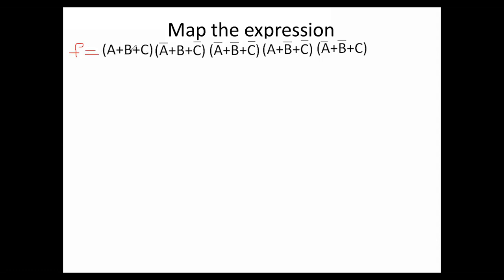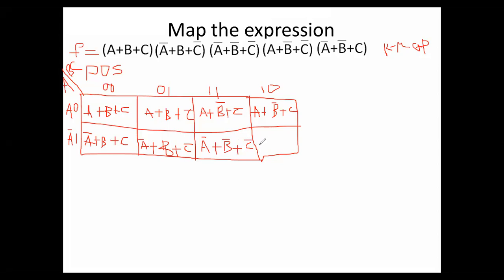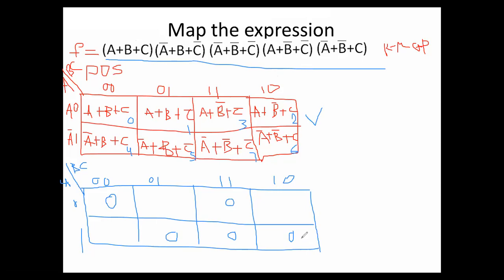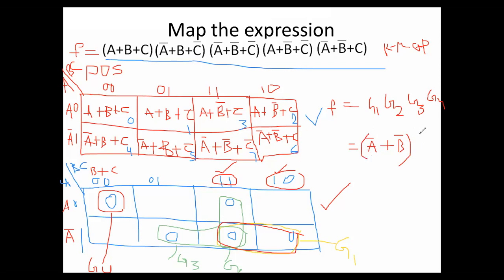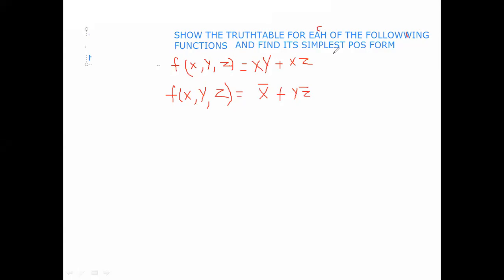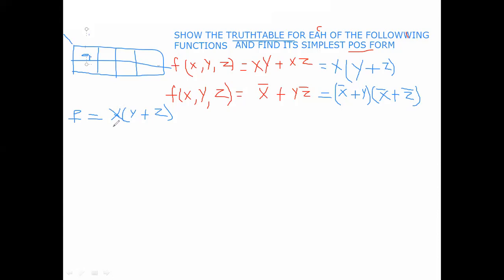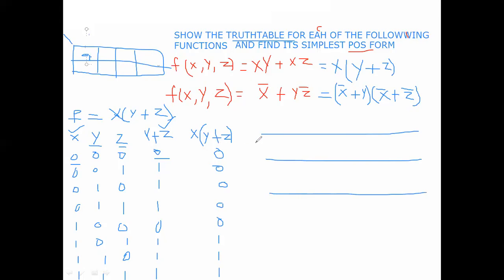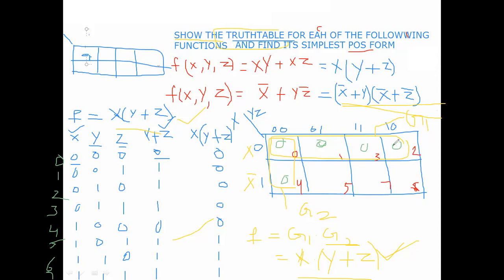JNTUK R20 I CSE II SEM CO UNIT 1 LECTURE 35 PROBLEMS ON 3 VARIABLE K MAP